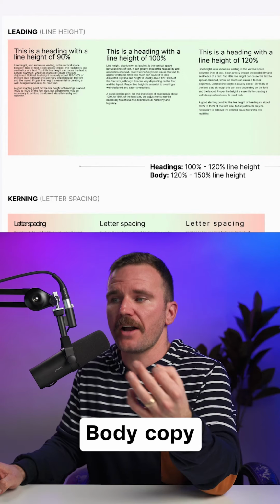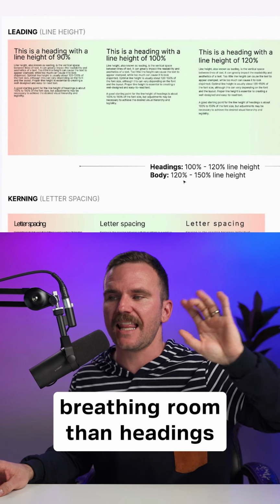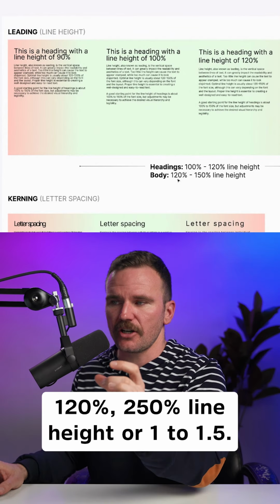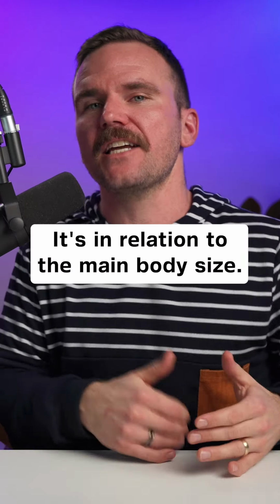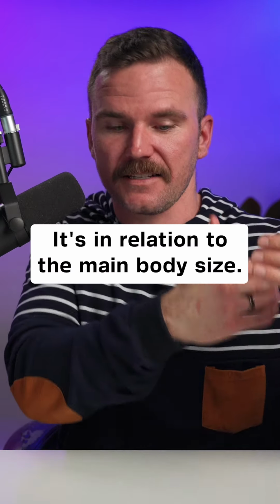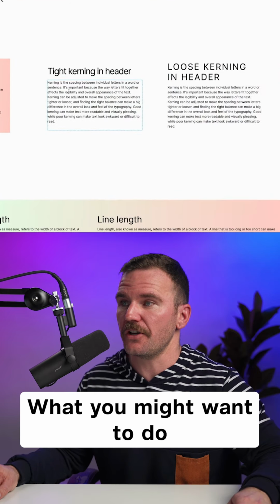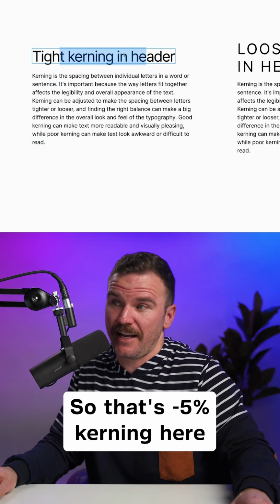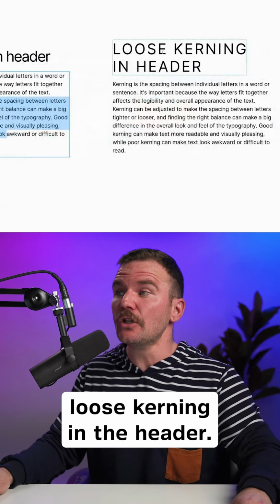Line Height & Kerning Impact Your Design, Here's How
Line height and kerning are key to making text readable and visually appealing. Find that sweet spot for spacing in your headings and body copy to create designs that feel balanced and easy to read.
Scale Your Business Without Extra Overhead w/ My Free Course